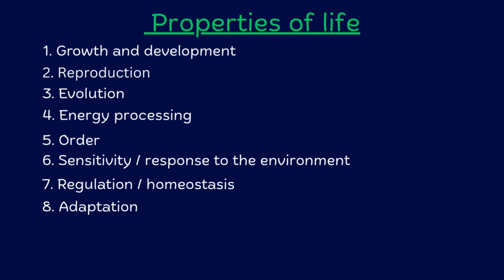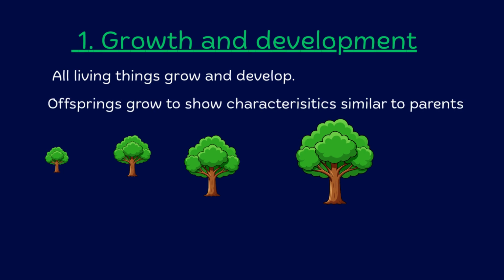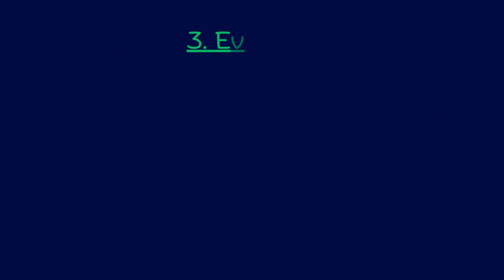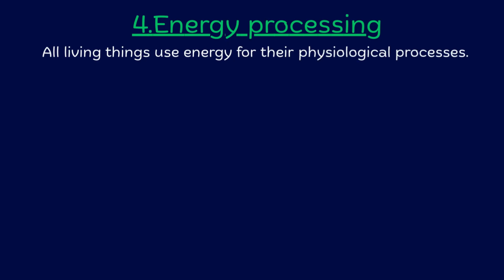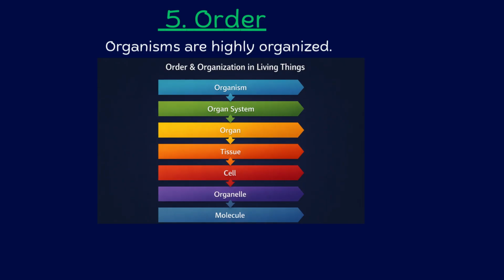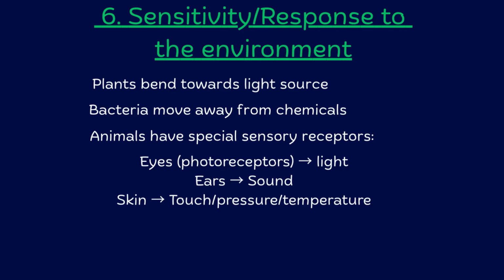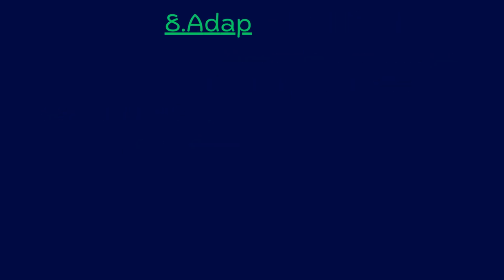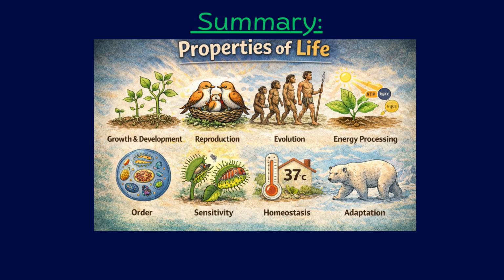How Do We Know Something Is Alive? | Properties of Life Made Easy | Notes attached!!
🌱 What makes something alive?
In this biology lecture, we break down the Properties of Life in a clear and simple way that anyone can understand.

You’ll learn the 8 characteristics all living things share, including:
✔ Reproduction
✔ Evolution
✔ Energy processing
✔ Order and organization
✔ Response to the environment
✔ Homeostasis
✔ Adaptation

We use easy examples, clear explanations, and real-world connections—like plants using sunlight for energy and human evolution—to make biology interesting and less confusing.

📘 Notes are attached to help you review and study after watching!

This video is perfect for:
🎓 Biology students
📚 Exam and homework review
🧠 Anyone curious about life and how it works

👉 Watch till the end for a quick summary and see what video is coming next in this biology series.